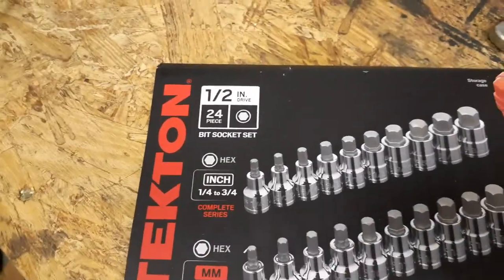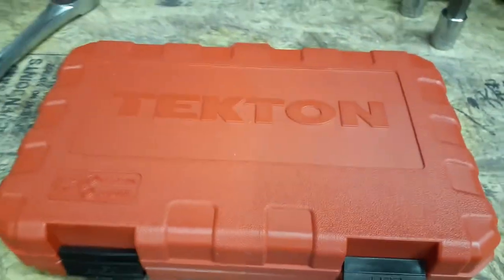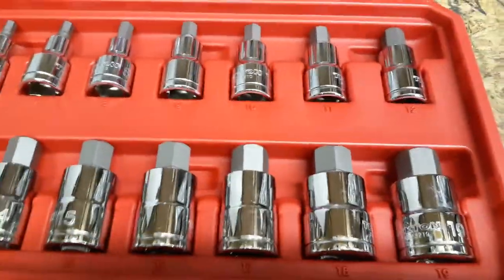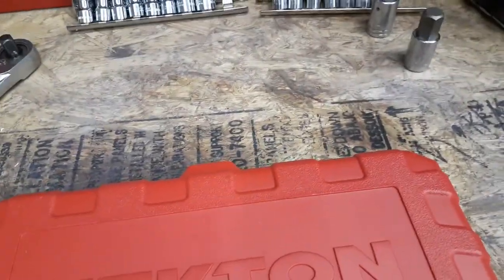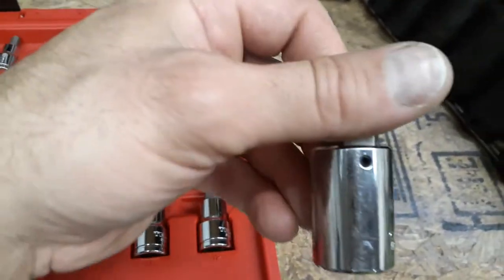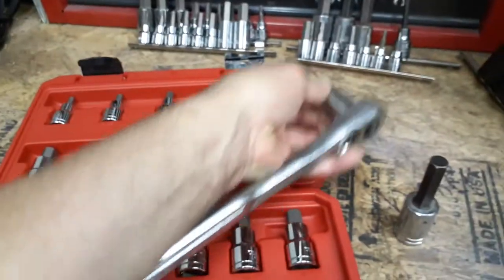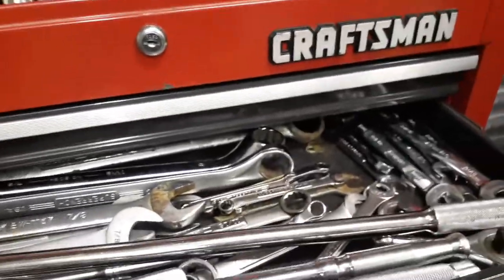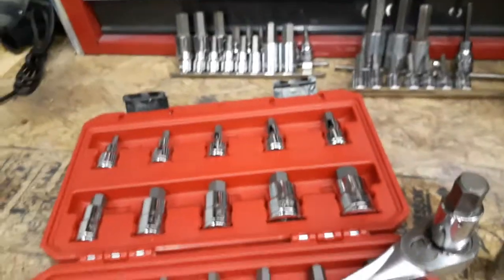TEKTON 1/2 24piece bit socket quick look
Compare TEKTON to a few other brands of bit socket sets
Set includes 1/4 to 3/4 sae
6mm-19mm

Also looking for Milwaukee rachet internals video!! 👍